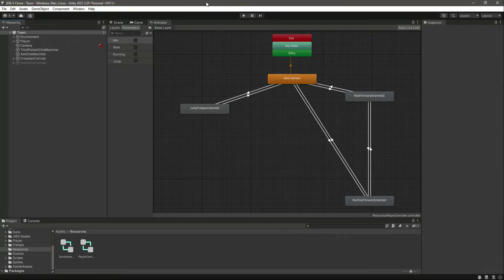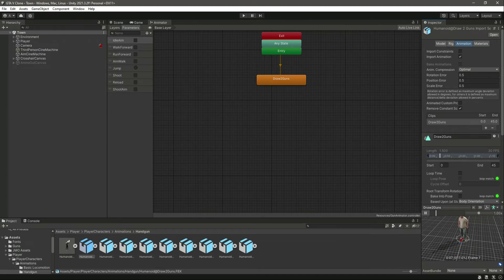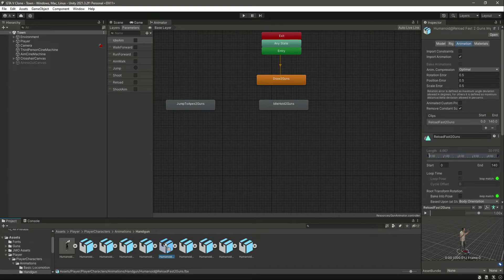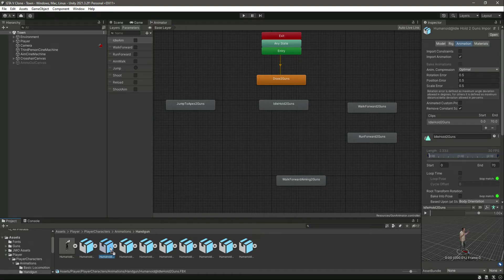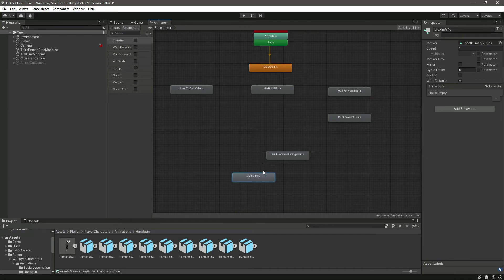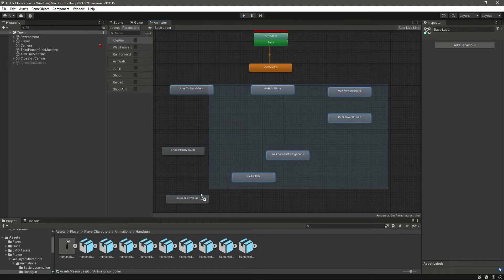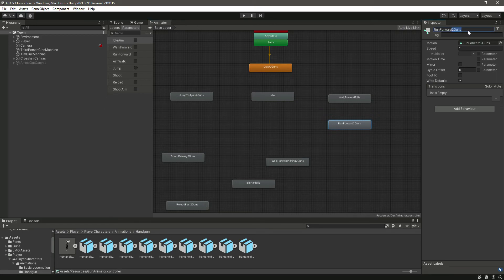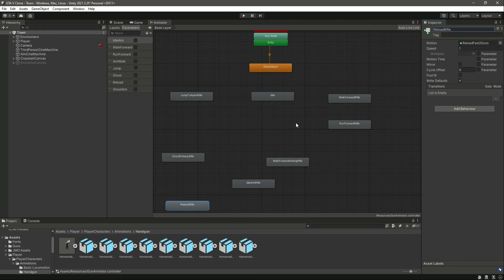Unity Animation Transition Immediately Script Tutorial | Learn 3d Game Development | Build GTA VI